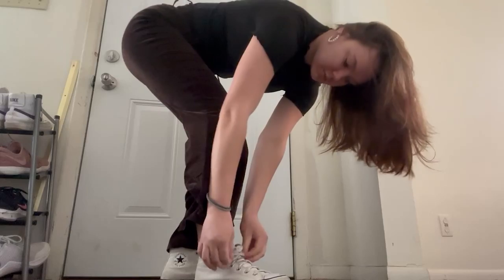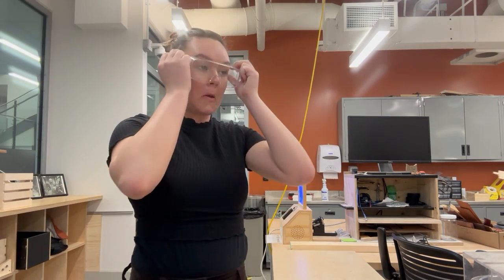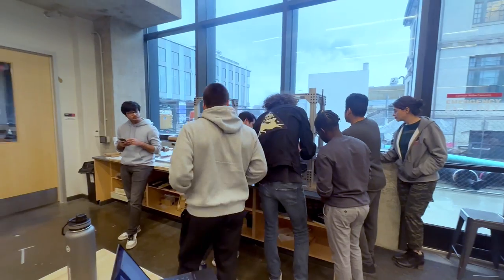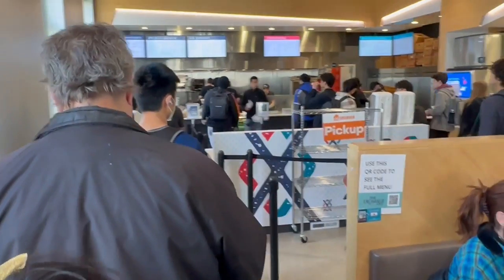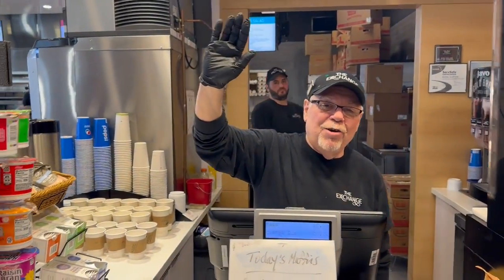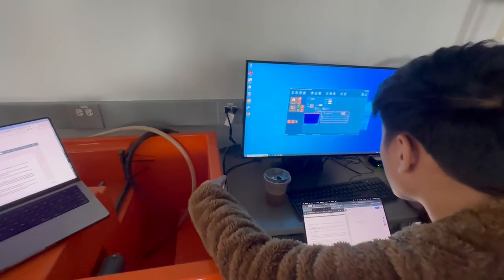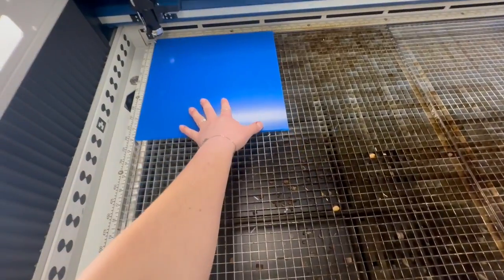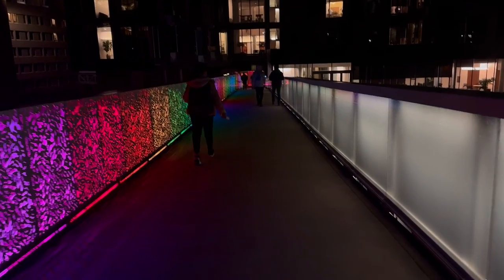A Day in the Life: Ryley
Ryley, an undergraduate student in mechanical engineering and biomedical engineering, shares a day in her life as a student at Carnegie Mellon University's College of Engineering.